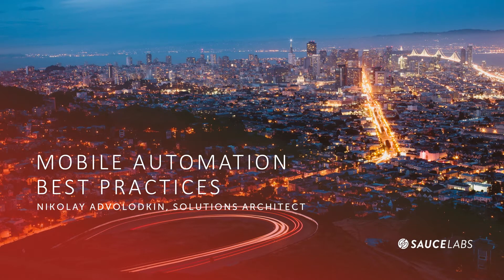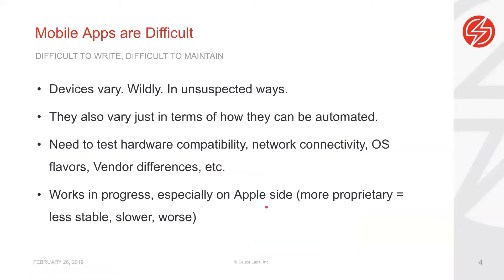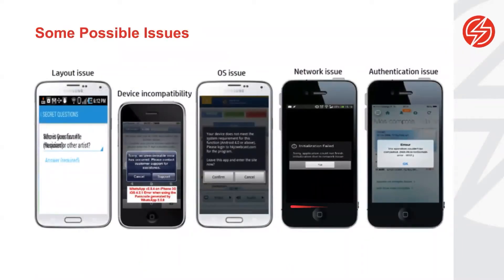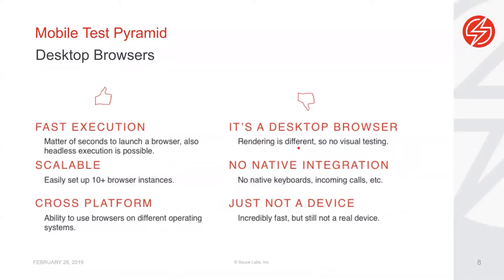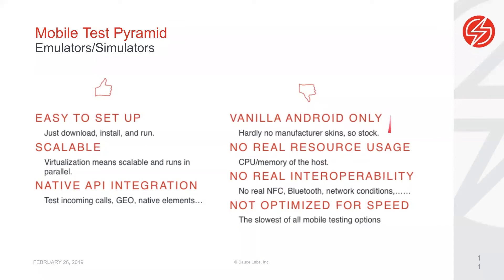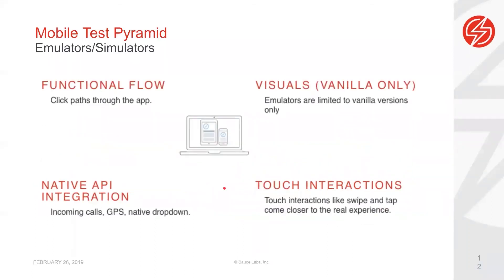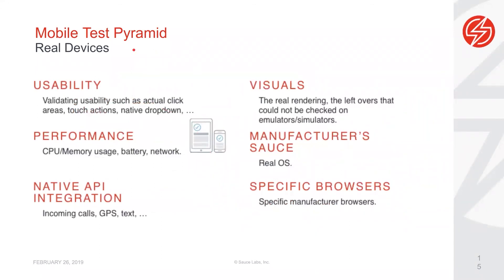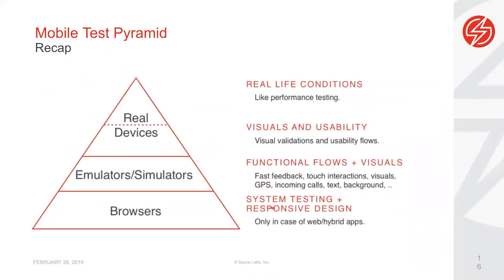Mobile Automation Best Practices | Nikolay Advolodkin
In this video, Sauce Labs solutions architect Nikolay Advolodkin provides advice on mobile automation best practices. He covers why mobile apps are difficult to write and maintain and reviews the mobile test pyramid to give you a head start with mobile test automation.

Learn more about mobile testing on the Sauce Labs Real Device Cloud